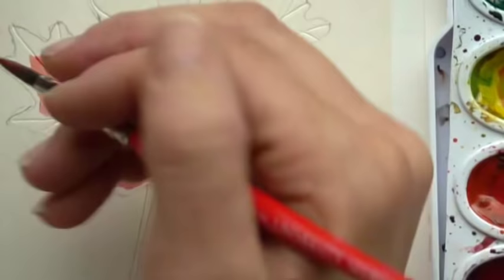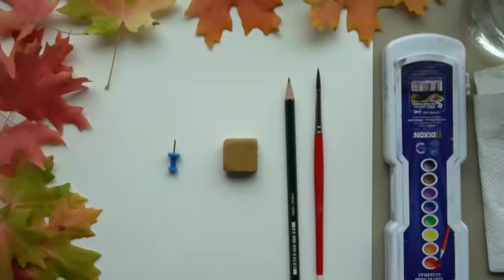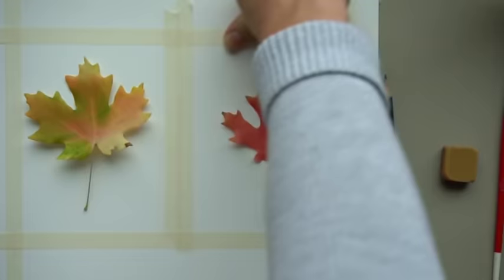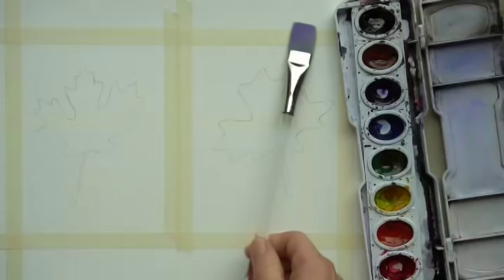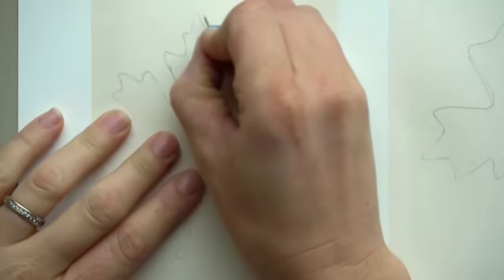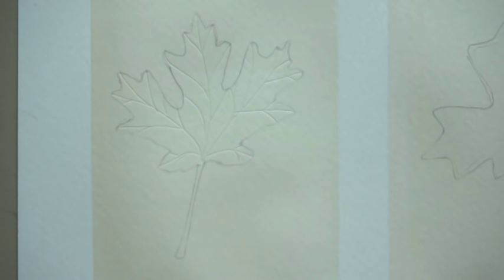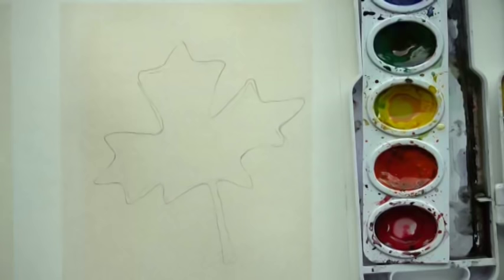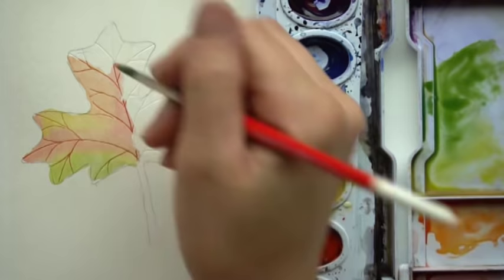How to draw and paint a Fall leaf in Watercolor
This simple tutorial / lesson will walk you through drawing and painting a leaf using watercolors.  I will show you how to  use  the sgraffito technique to scratch a pattern into the leaves.  You can trace the leaf or draw it using the simple steps you will learn in this short lesson.  Before you get started, go outside and start gathering leaves.  Enjoy!

Supplies
Prang Watercolors
Windsor and Newton paintbrush, round #5
Canson XL watercolor paper
Pencil and eraser
paper towel
water
push pin or something like it

OPTIONAL
Masking tape
Flat paintbrush

We LOVE seeing your work
post it on instagram or Facebook

This tutorial was created by M Spain